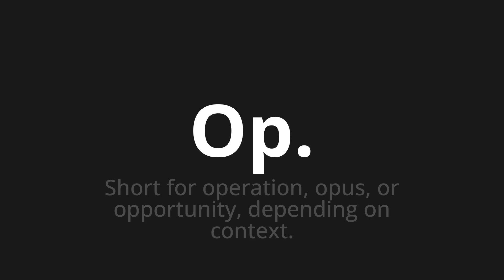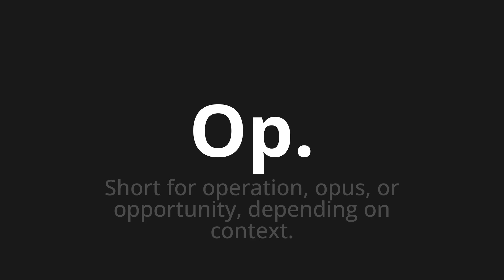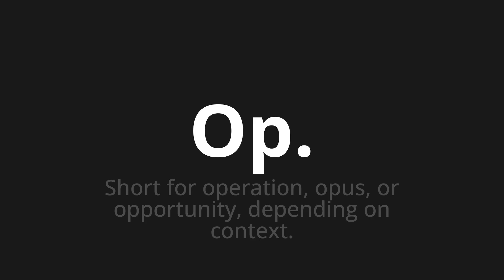How to pronounce Op.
Master the Pronunciation of 'Op. Which means op.' - which means : Short for Operation, Opus, or Opportunity, Depending on Context. 📝 with @PizzaPronunciation 🎓🗣️ - [Your Guide to Italian]

Learn to pronounce 'Op.' perfectly in Italian with our easy and engaging tutorial by @PizzaPronunciation! 📖📽️ In this comprehensive video, we provide you with native speaker examples 🗣️👂 and phonetic breakdowns 🎵 to ensure you get the pronunciation just right.

How to say Op. in Italian